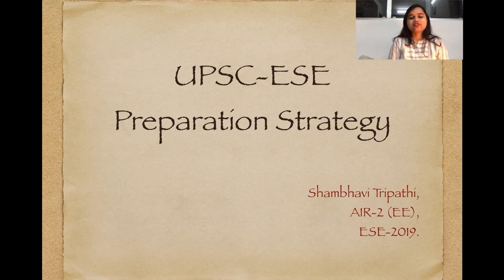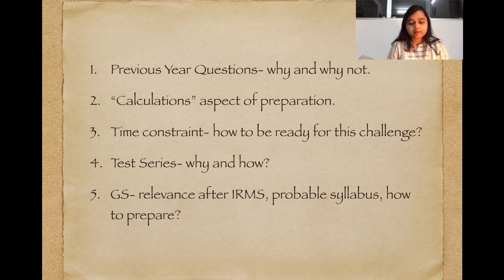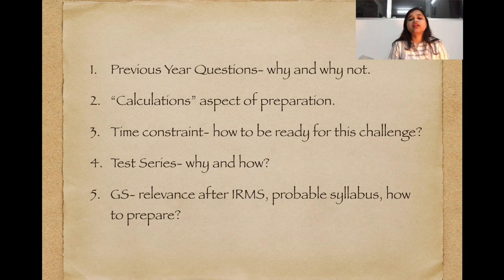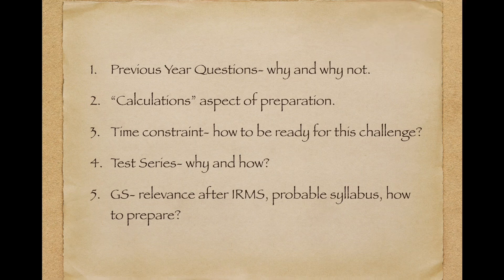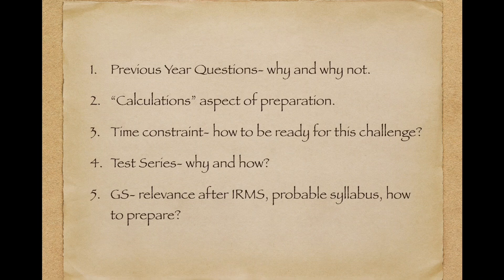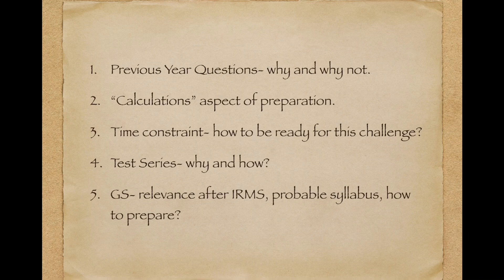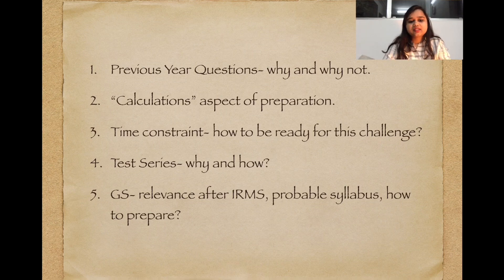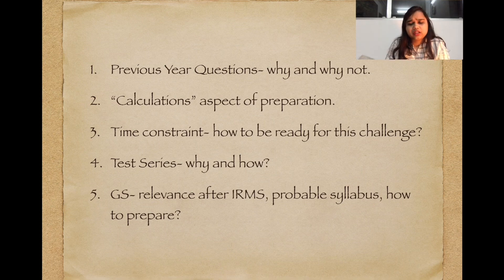(2/10): UPSC ESE: Complete preparation strategy: PRELIMS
Here i have talked about the important aspects of prelims preparation.